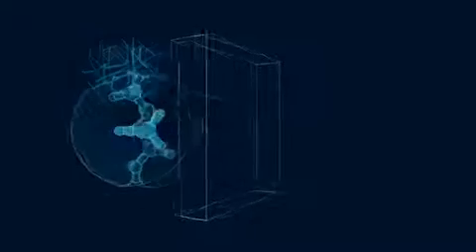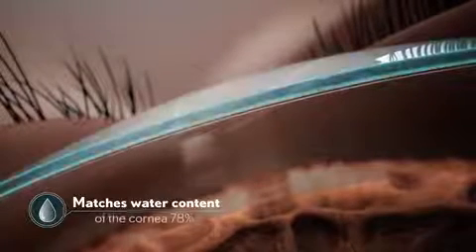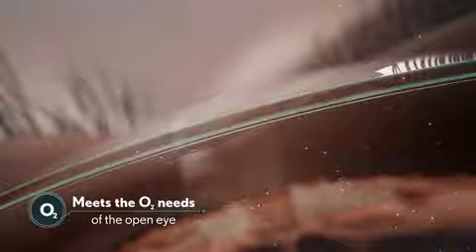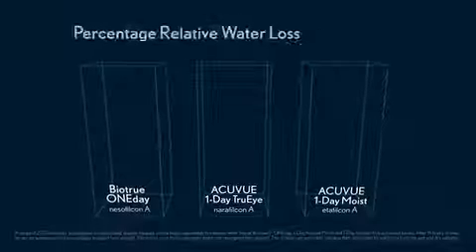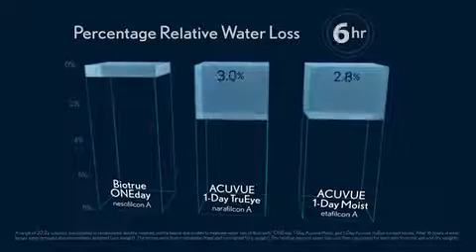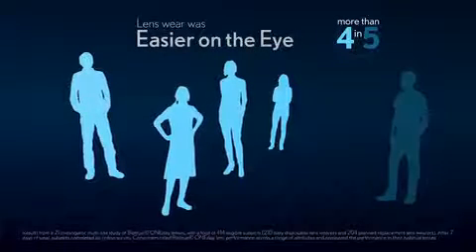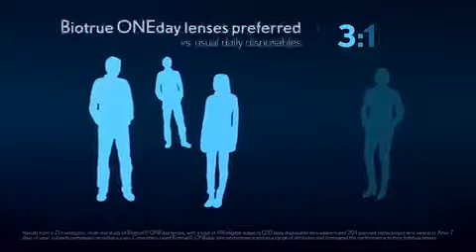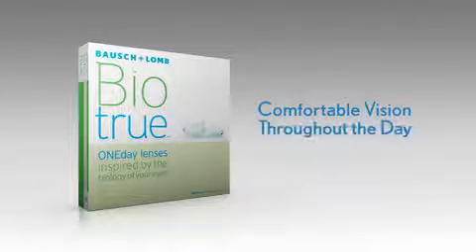HyperGel is the latest innovation in...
The Biotrue HyperGel contact lense is the latest innovation in contact lense material, making them the most comfy contact.